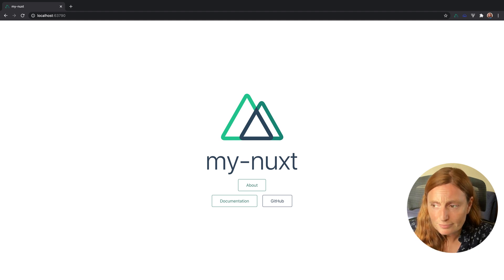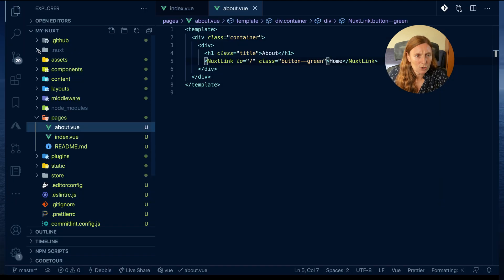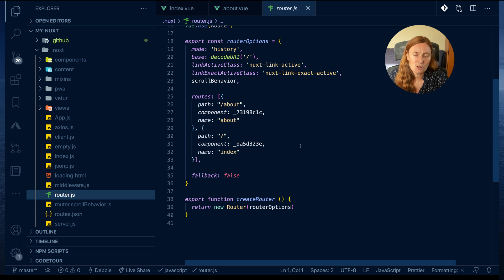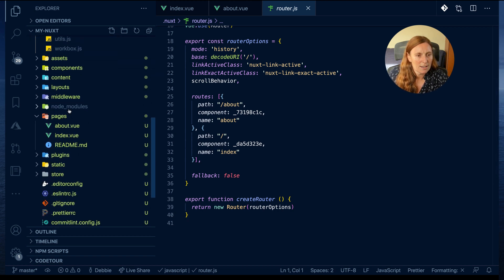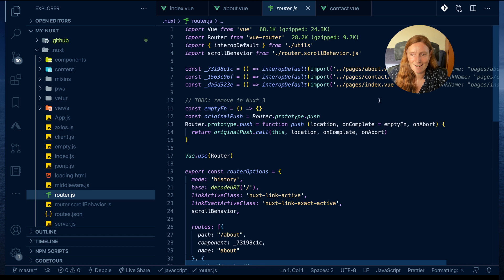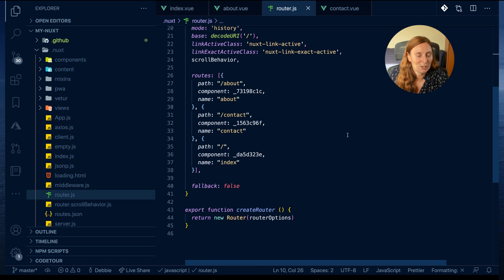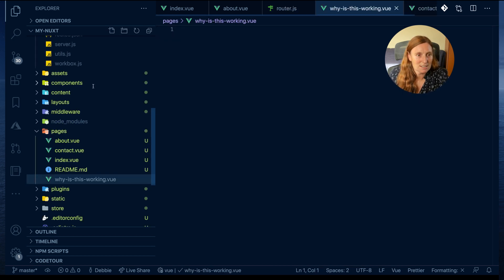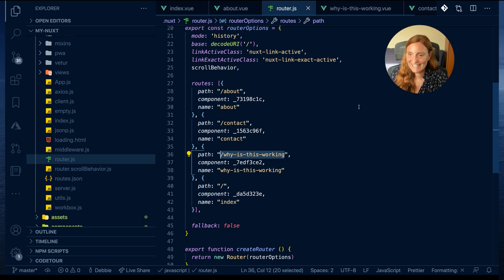So where exactly is my router.js file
Exploring the .nuxt folder to show you where the router.js file is and how it works exactly